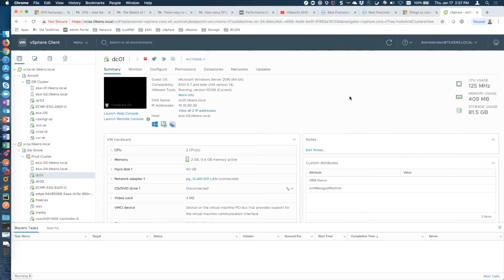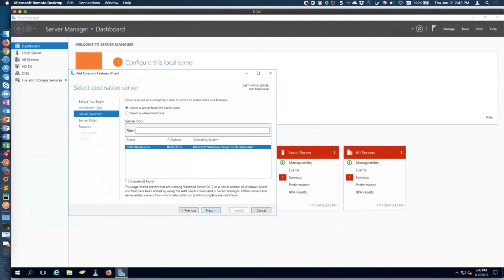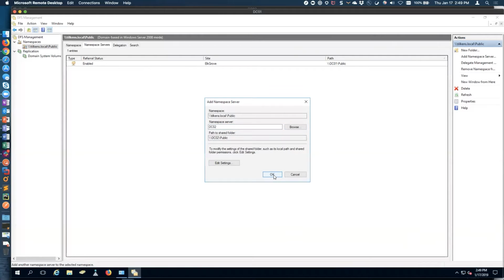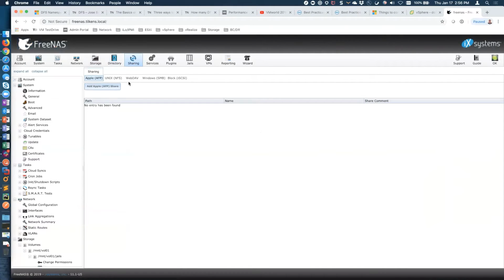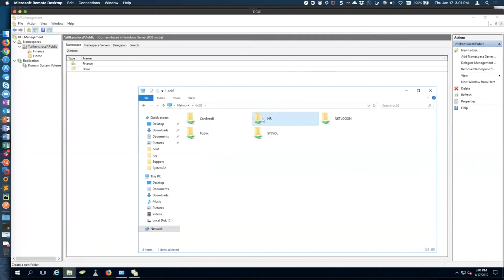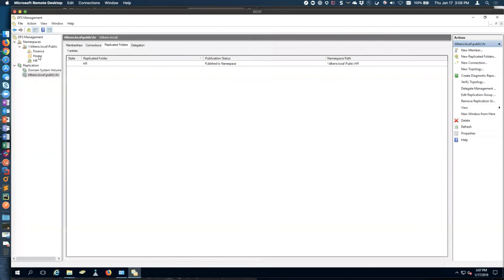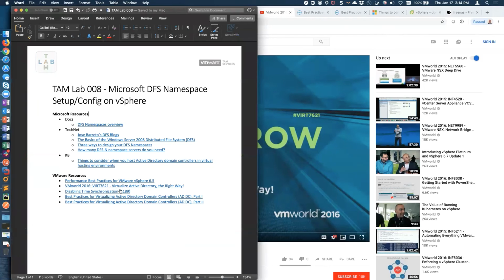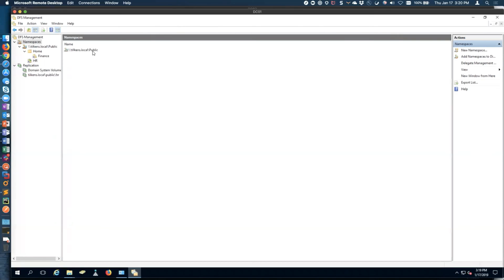TAM Lab 008 - Microsoft DFS Namespace Setup/Config on vSphere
Steve Tilkens (@stevetilkens) & Troy Santoro installed and configured Microsoft DFS namespaces in Steve's home lab to determine vSphere best practices.

Below are some helpful links from the session:

- The Basics of the Windows Server 2008 Distributed File System (DFS)
- How many DFS-N namespace servers do you need?
- Things to consider when you host Active Directory domain controllers in virtual hosting environments

- Best Practices for Virtualizing Active Directory Domain Controllers (AD DC), Part I
- Best Practices for Virtualizing Active Directory Domain Controllers (AD DC), Part II